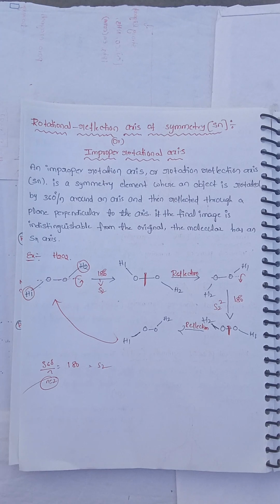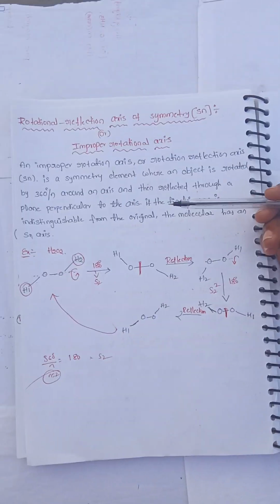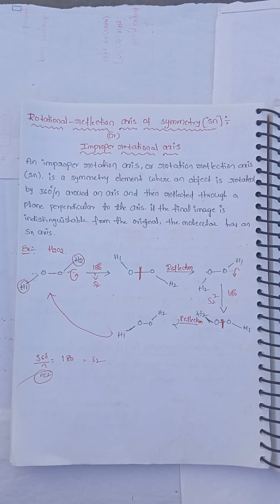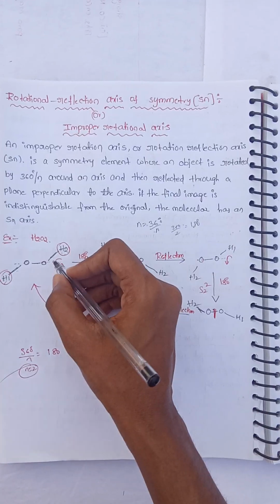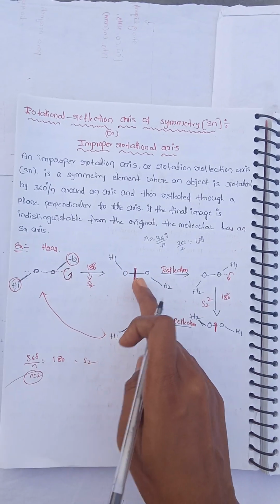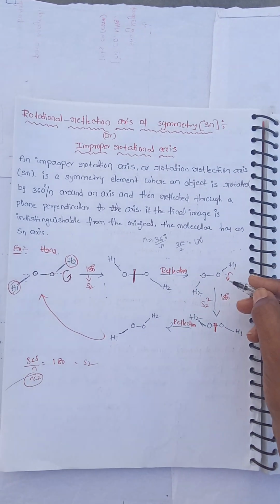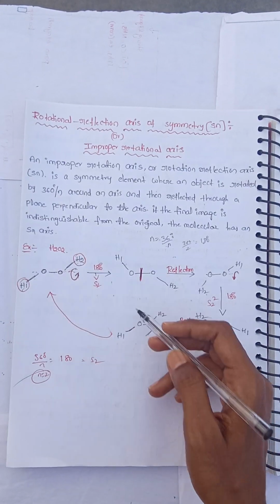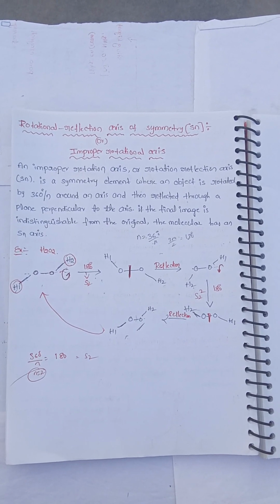Improper Rotation Explained | Rotational Reflection of Symmetry Sₙ Axis | BSc MSc Chemistry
Rotational Reflection of Symmetry and Improper Rotation (Sₙ) - Easy Explanation for BSc & MSc Students

In this video you will learn:
✓ Improper Rotation / Improper Symmetry kya hota hai?
✓ Sₙ = Cₙ + σh (Rotation + Reflection)
✓ Sₙ Axis with Examples
✓ Difference between Proper vs Improper Rotation
✓ Examples: CH4, BF3, C2H6, Staggered Ferrocene
✓ CSIR-NET, GATE, BSc, MSc ke liye Important

This topic is from Group Theory - Symmetry Elements.

📌 Notes PDF - Comment me pin hai
📌 Full Playlist - Group Theory Chemistry